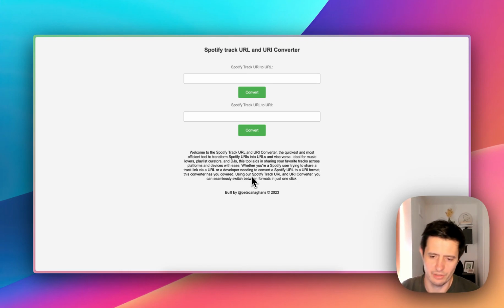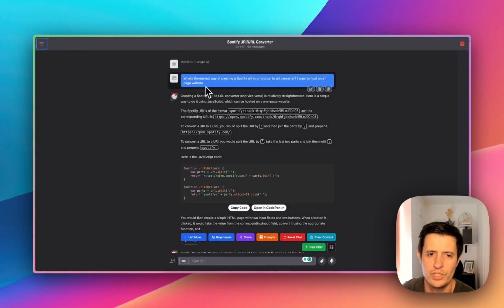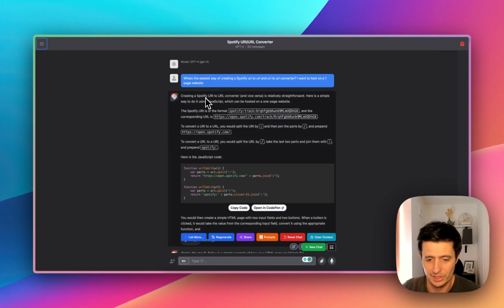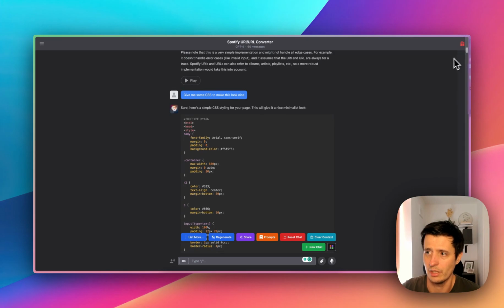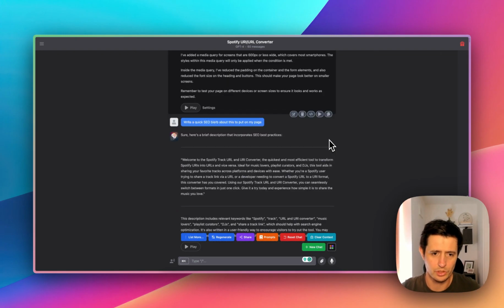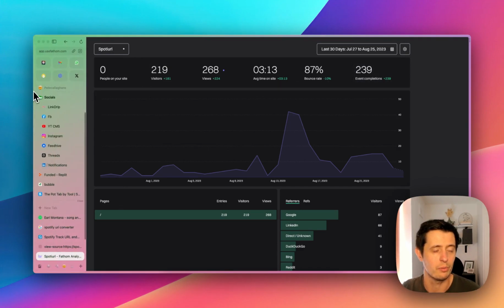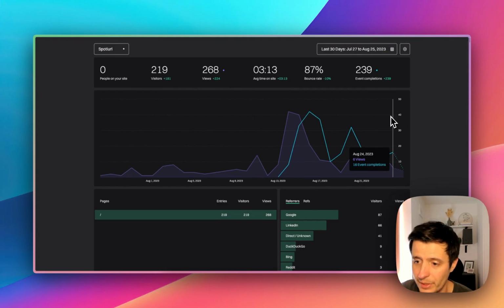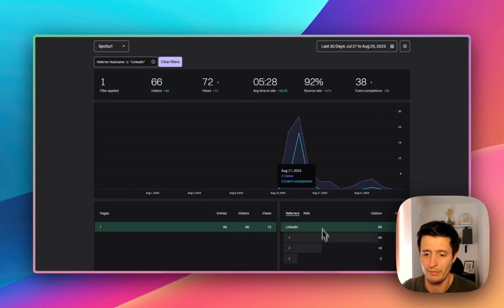Building a 1-page app using ChatGPT as my technical co-founder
I built a 1-page app that converts Spotify URIs to URLs with ChatGPT. It now ranks number one on Google.